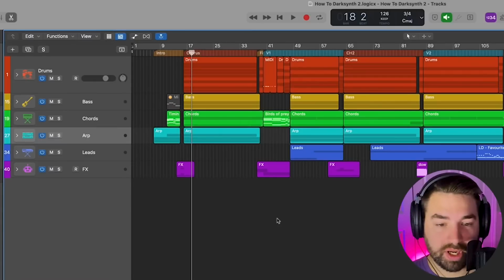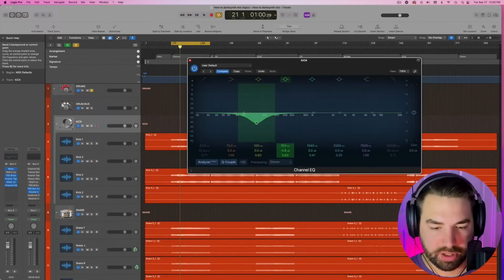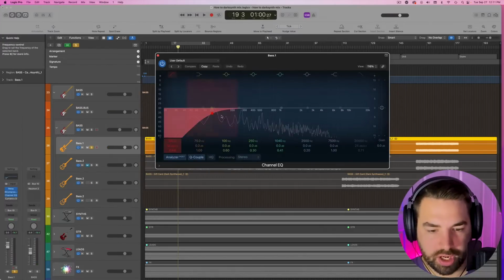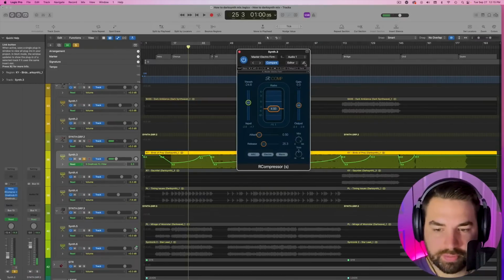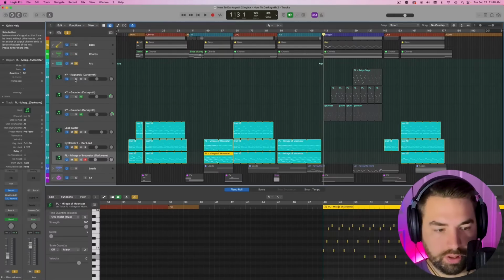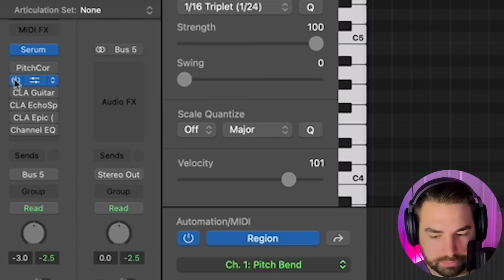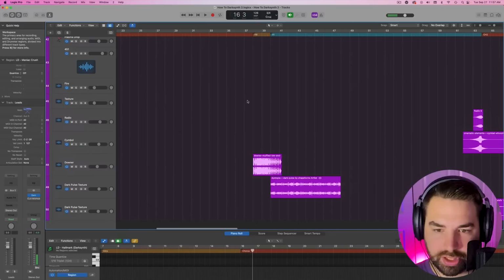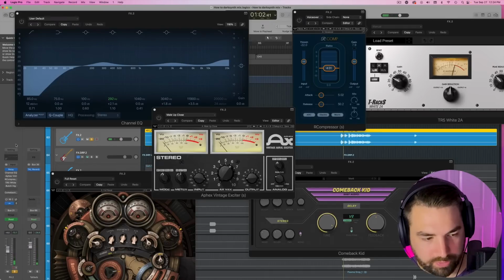How To Dark Synthwave (Step-By-Step)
👾 Synthwave Course: Discover the step-by-step system that takes you from padawan to Synthwave Master in record time

✏️ SHOW NOTES ✏️

Darksynth favors heavier beats and stresses horror elements.

Instead of palms, neons, supercars and good vibes, you have demons, zombies, vampires and anything that transpires fear and your typical dystopian future as per the 80's standards.

aves

⌛TIME STAMPS:⌛
0:00 - What is Darksynth?
0:32 - Tempo & time signature
0:58 - Drums
5:04 - Bass
8:41 - Chords
11:37 - Arps
15:05 - Leads
19:53 - FX
26:13 - Final Result

🎧 SPOTIFY GROWTH COURSE:
Discover how to generate your first $1,000 a month from Spotify: